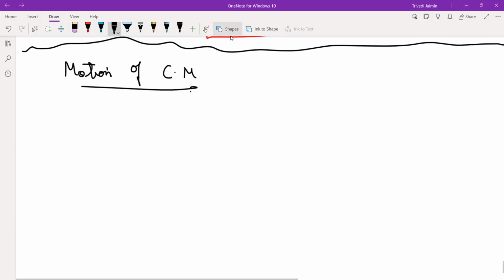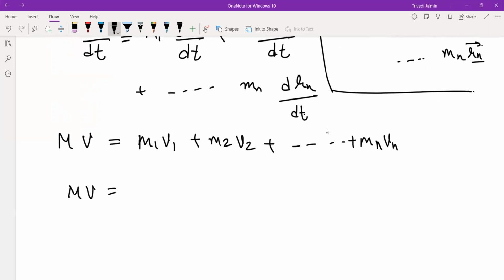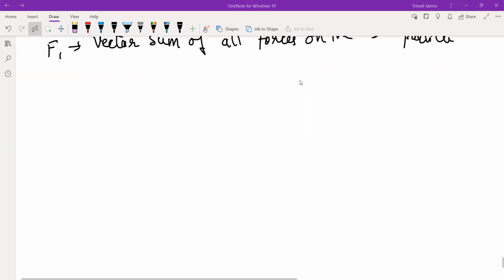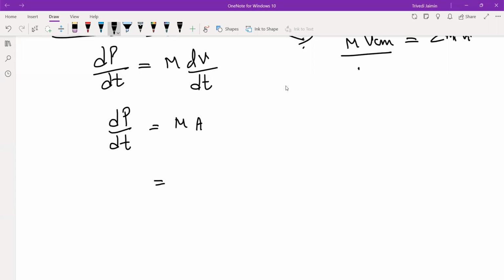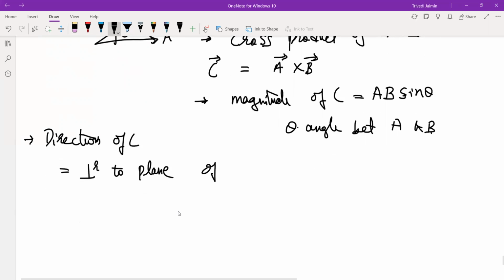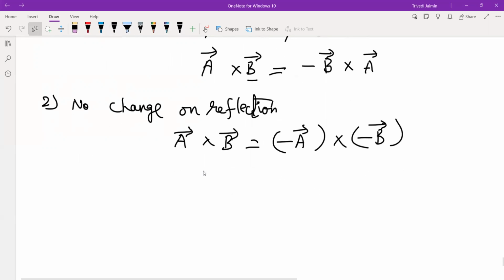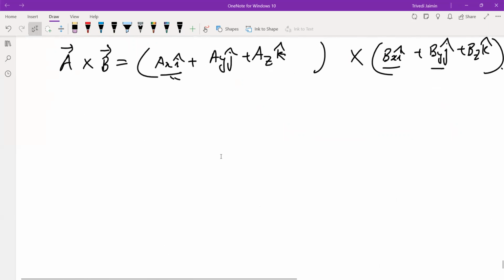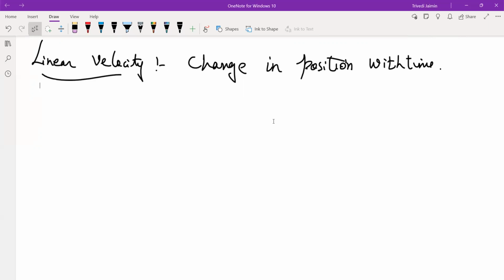System of particle and Rotational motion L3 (04-02-2022)